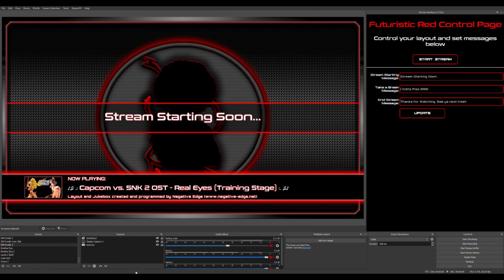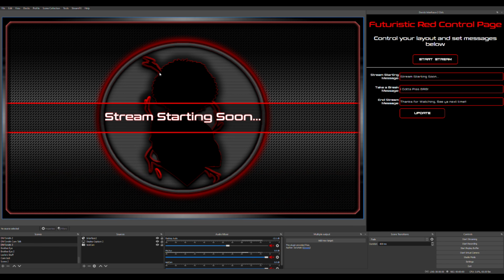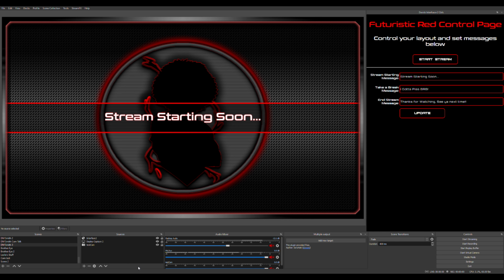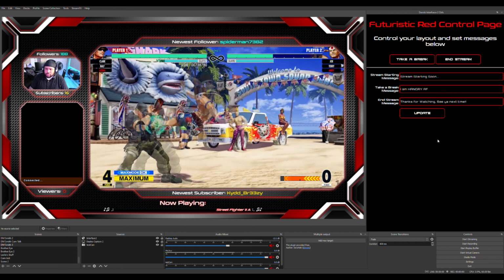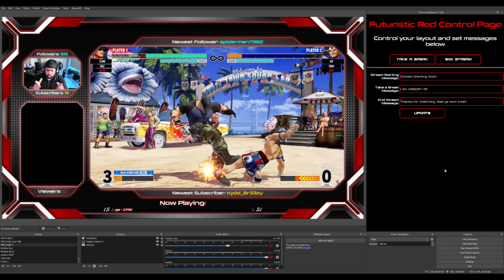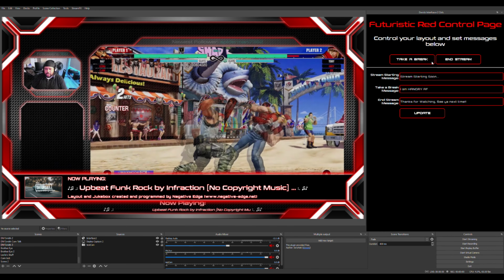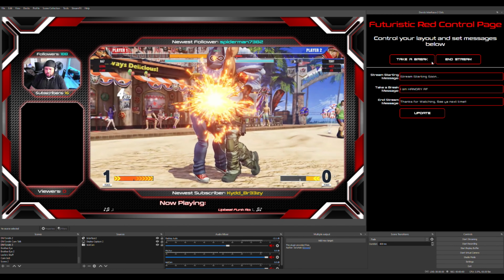NE's DYNAMIC Streaming Layout Demonstration (Futuristic Red v1.2)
I am doing a FULL Demonstration of my clients streaming layout before passing it on to them. I am showcasing all the custom features and separate controls in this video.

The Negative Edge Website is live and I also Stream